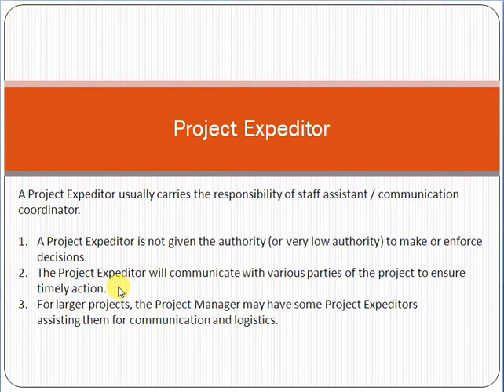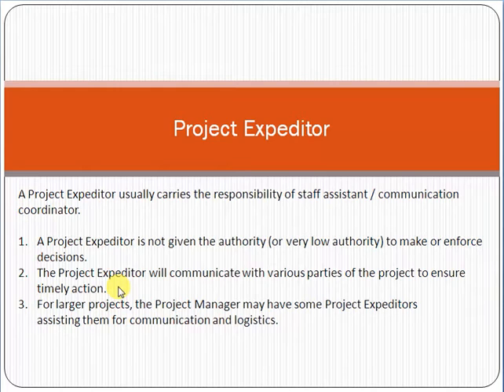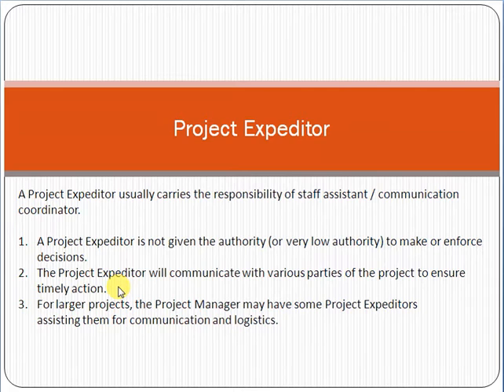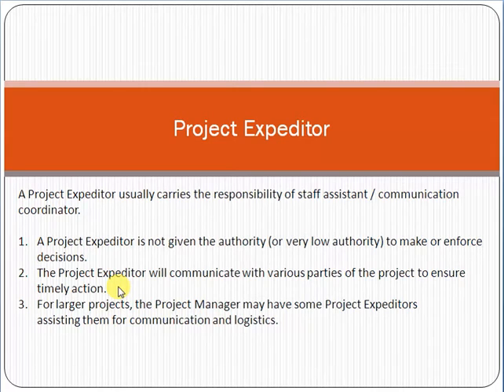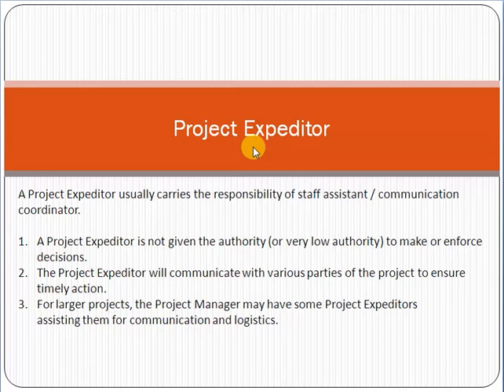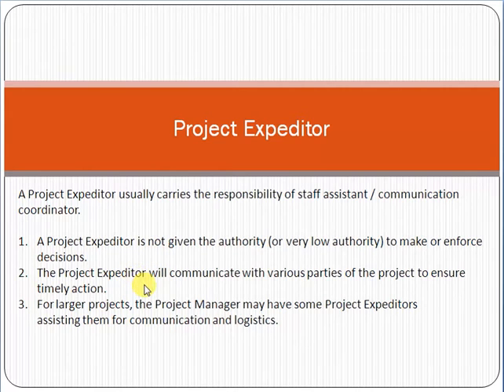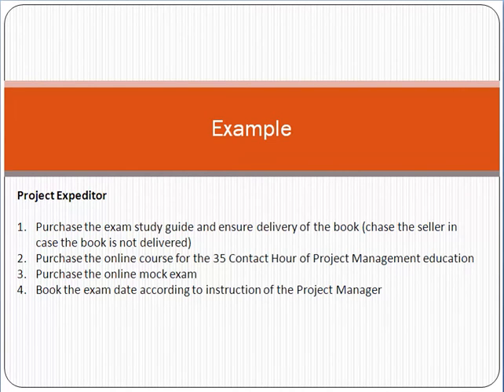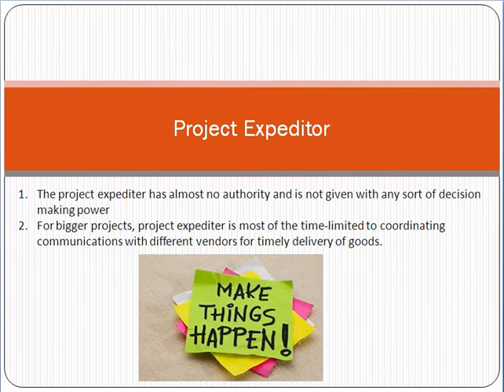Project Expediter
A Project Expeditor usually carries the responsibility of staff assistant / communication coordinator.

A Project Expeditor is not given the authority (or very low authority) to make or enforce decisions.
The Project Expeditor will communicate with various parties of the project to ensure timely action.
For larger projects, the Project Manager may have some Project Expeditors assisting them for communication and logistics.